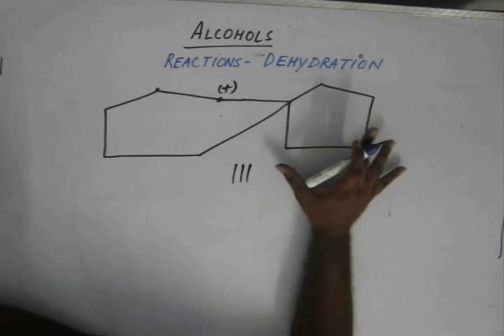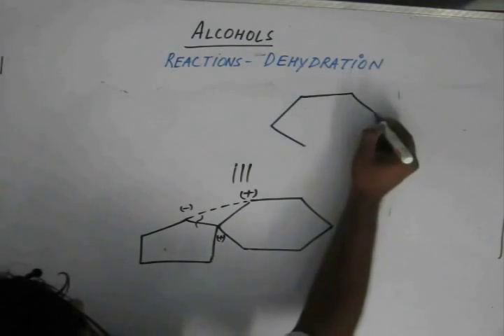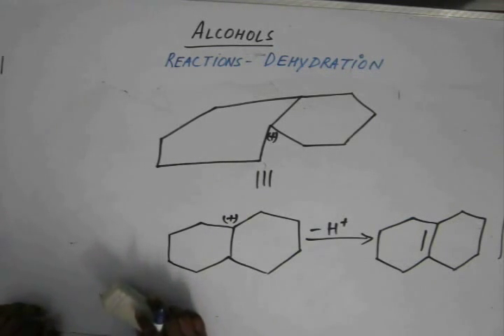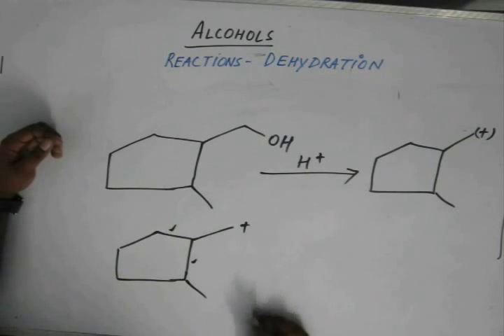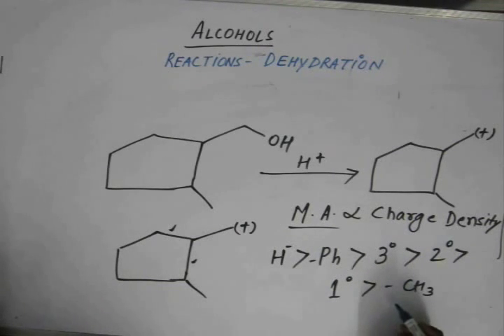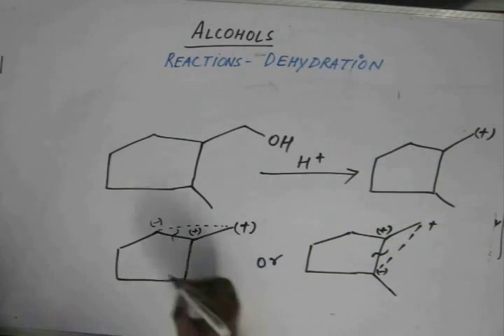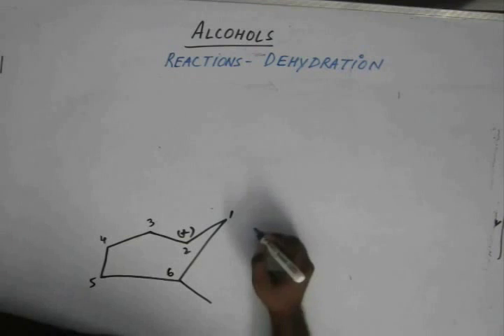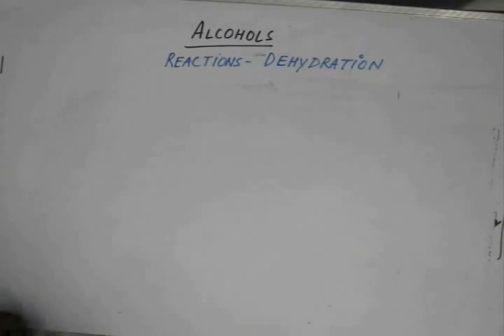Alcohols, Lecture 20, Organic Chmistry IIT JEE (Dehydration of spiro alcohols with ring expansion)